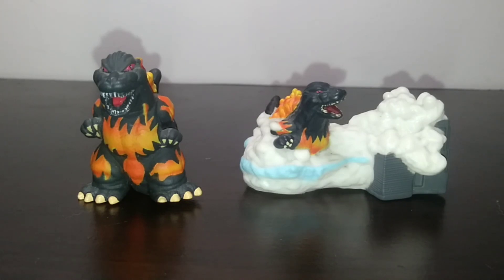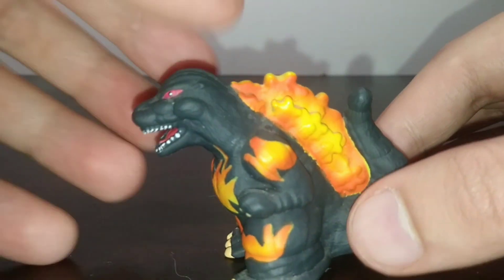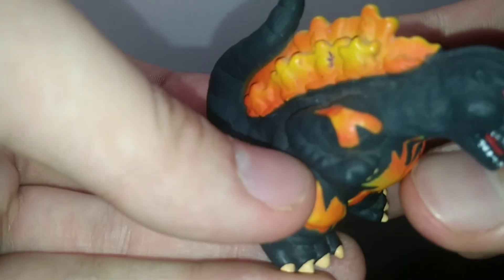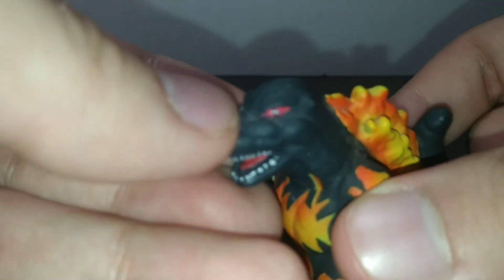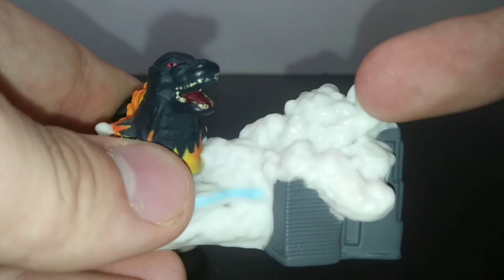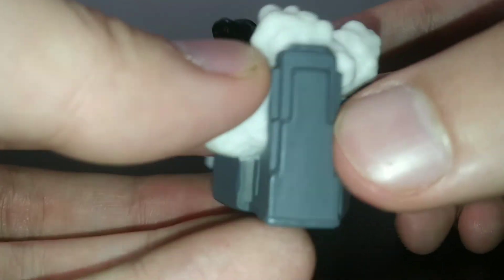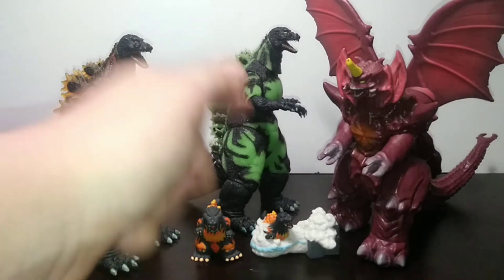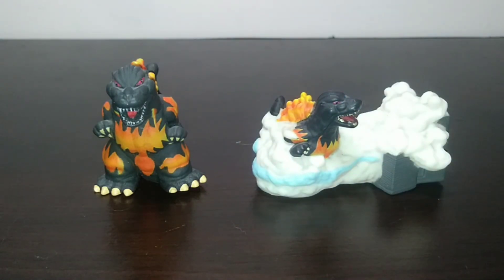BITE SIZED REVIEW: YUBI Fingerpuppets Godzilla (1995) Burning Godzilla V1 & V2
On this episode of Bite Sized Reviews, we are going to be taking a look at the literal hottest fingerpuppets on the planet! Godzilla 1995 V1 & V2 from 1995's Godzilla VS. Destoroyah!